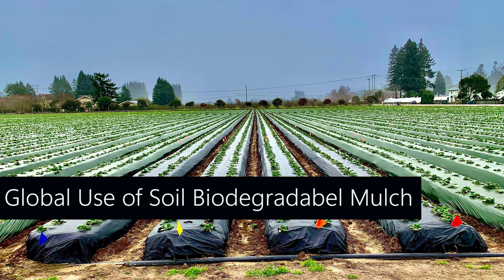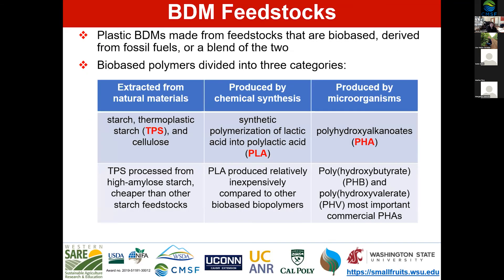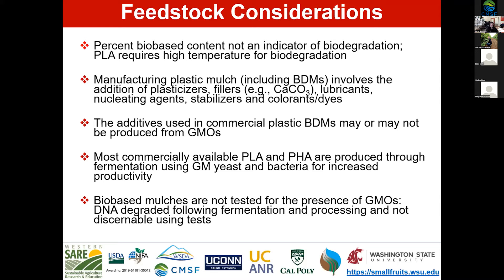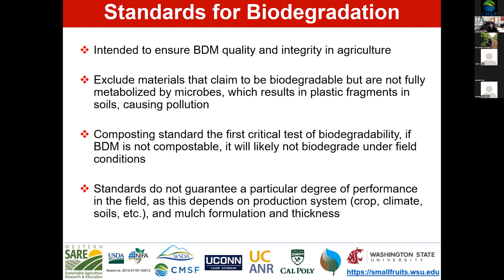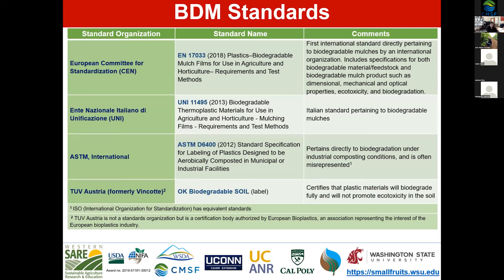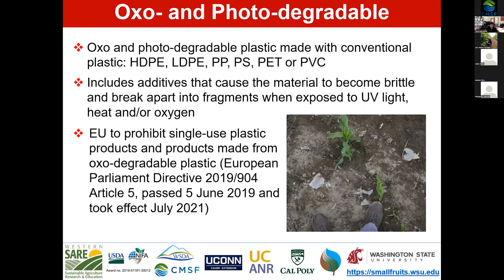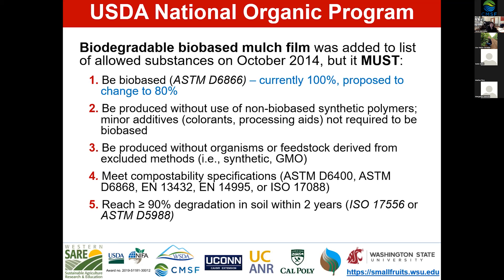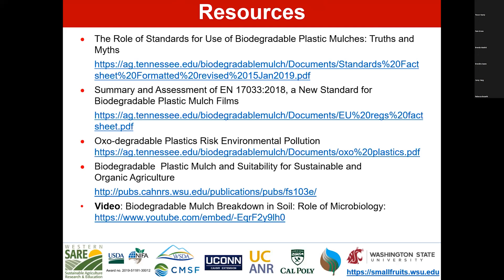What is Soil-Biodegradable Mulch?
Soil-biodegradable plastic mulches (BDMs) are an alternative to traditionally Polyethylene mulch technology. They are to be tilled and biodegrade in the soil through the activity of native soil microorganisms. Learn more about this technology from Dr. Carol Miles based in Washington State University.